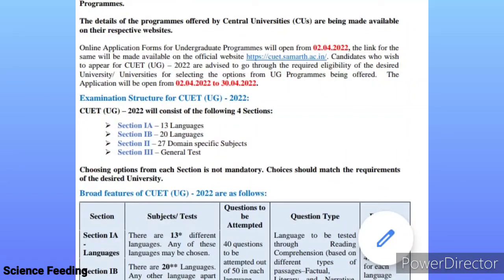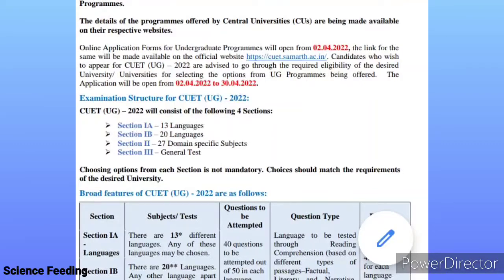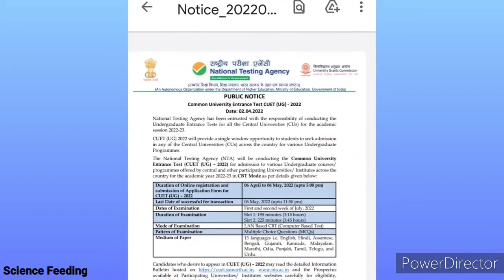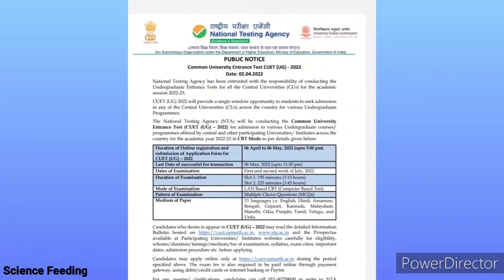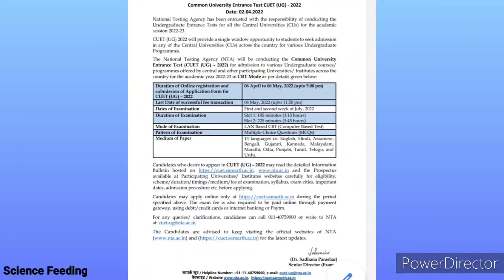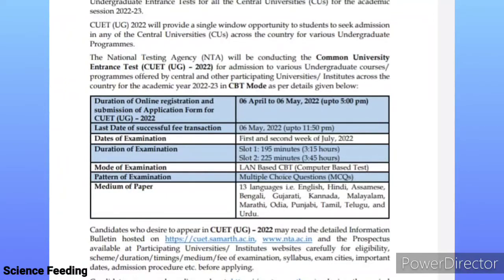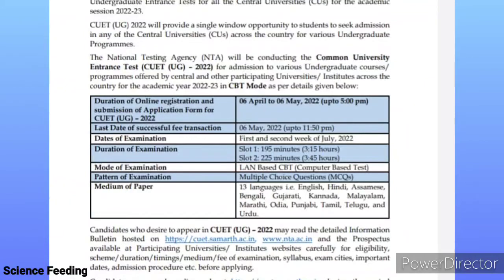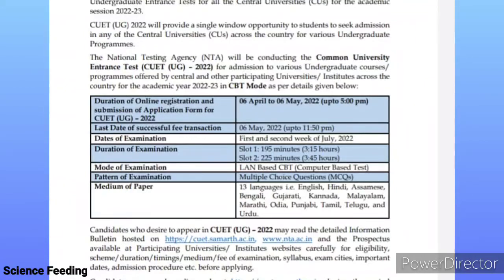CUET latest update 2022/cuet application form 2022/central university tamilnadu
CUET latest update 2022/cuet application form 2022/central  university tamilnad
what is CUCET/cucet 2022 latest update  today in tamil